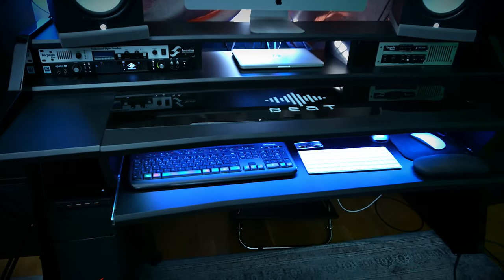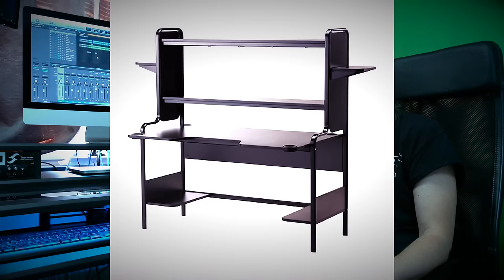New Studio Desk Beat !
Just showing off my new desk that I got for my home studio.

Signal chain -
Ola - Desk